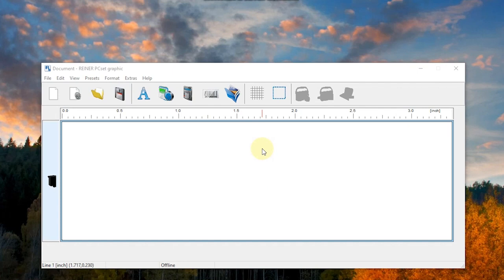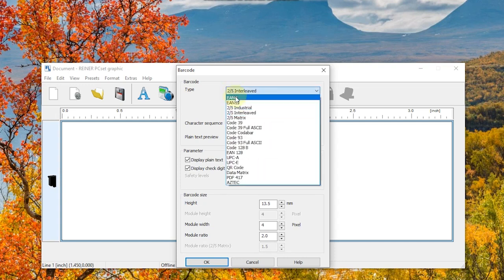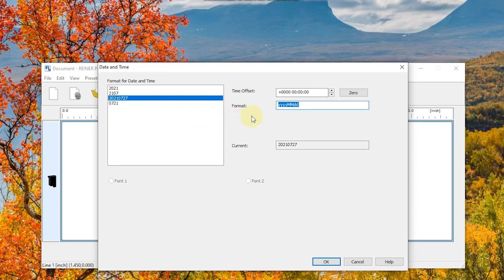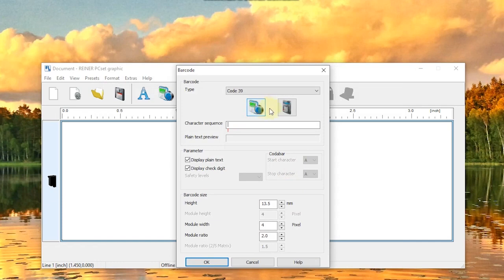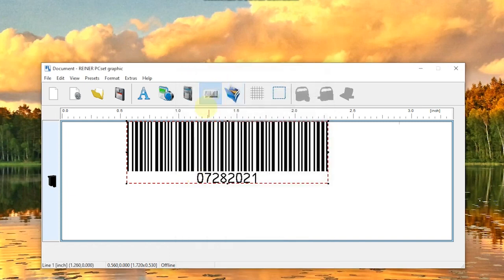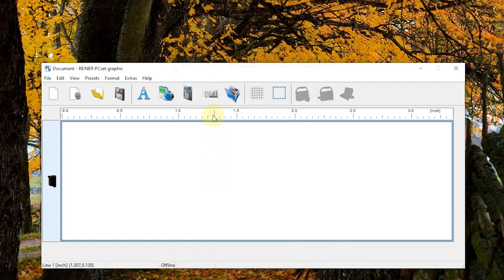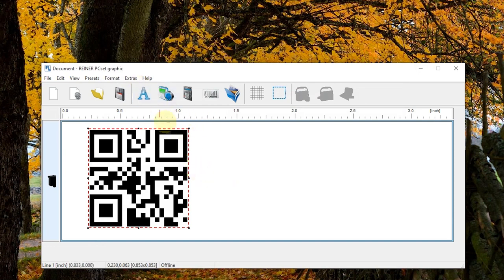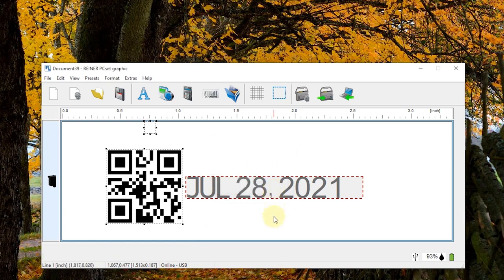Tech Video Series - Reiner 1025: Barcode Embedded with Live Date and Date Offset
Need a live date embedded in a barcode? The PCset Graphic software allows you to choose from various barcodes and embed live dates into them. This feature is a great option if you need a live date or date offset option, allowing you to set it and forget it, letting the machine do the remembering for you.